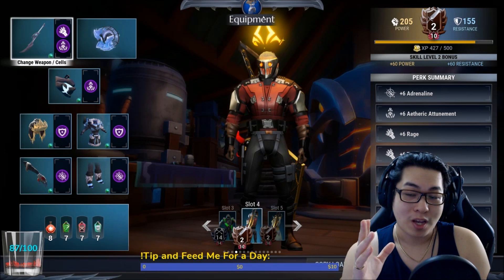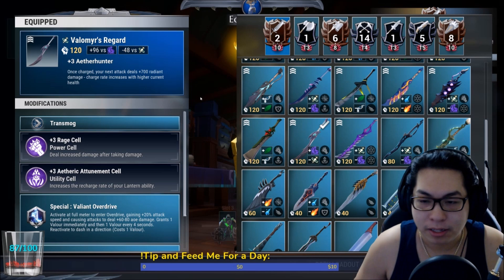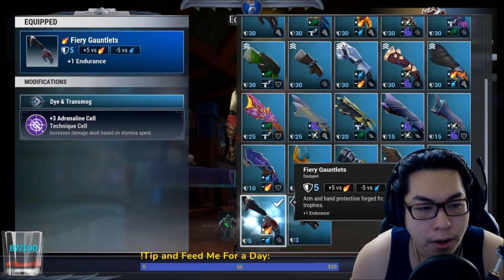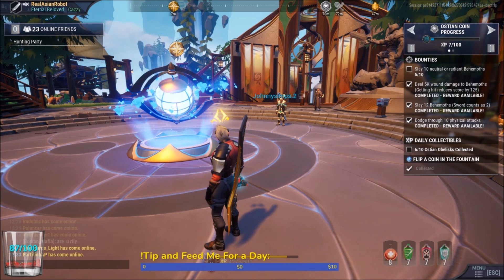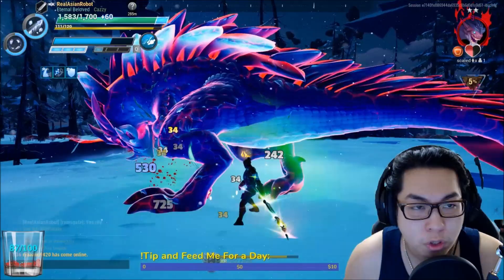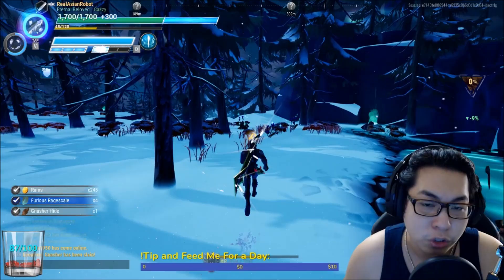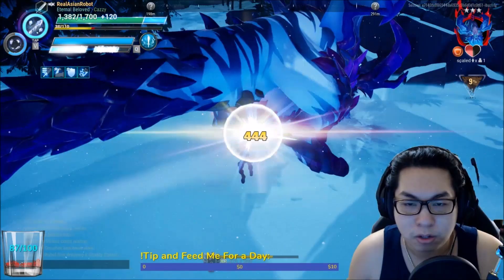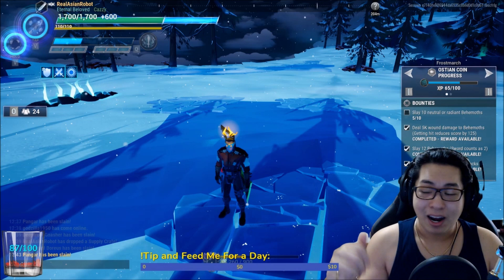Dauntless - New Easy Sword Build - Designed for Newbies!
Hi everyone,

Here is an easy sword build for those of you that want to enjoy this amazing weapon. It is simple to build and requires no legendries or trial cells.

Let me know if you like it :D

Key Perks: Tenacious, Tough, Aetheric Attunement, Energized, Adrenaline, Endurance

As always, if you enjoy my content and want to keep it coming, please consider dropping a tip as it is my income for now: